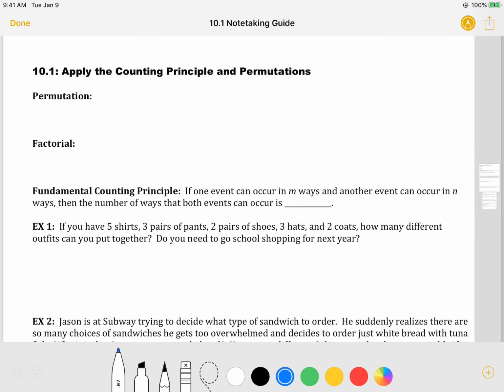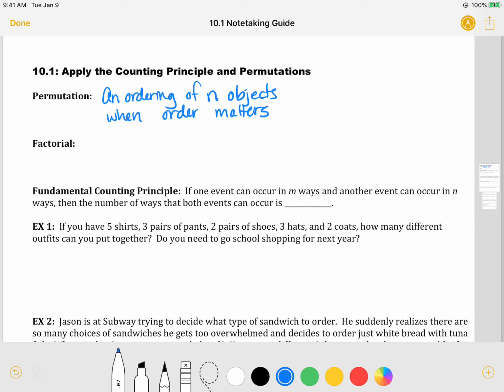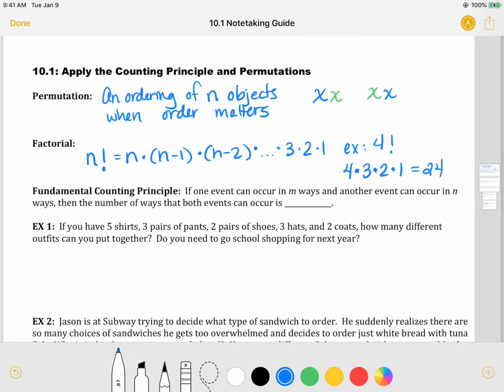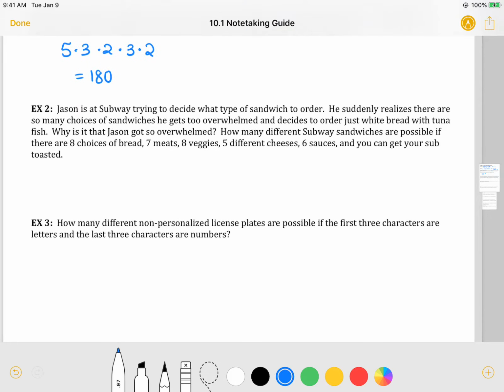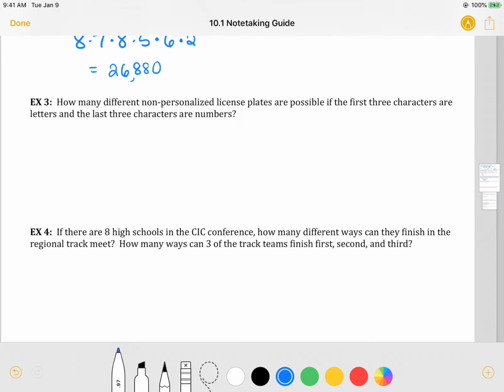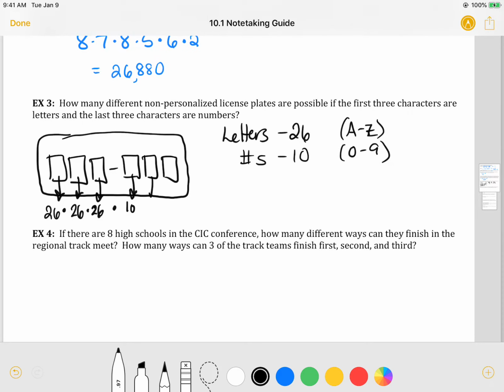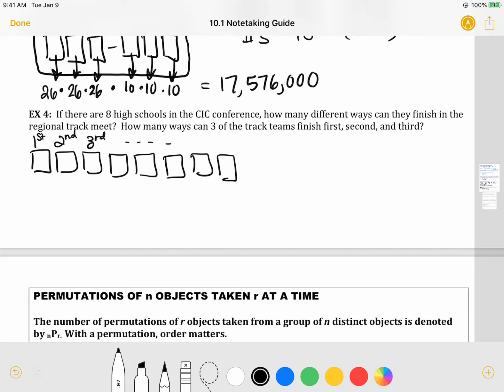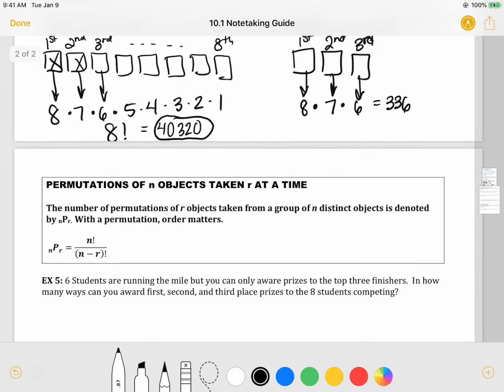10.1 Lecture Notes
Fundamental Counting Principle and Permutations